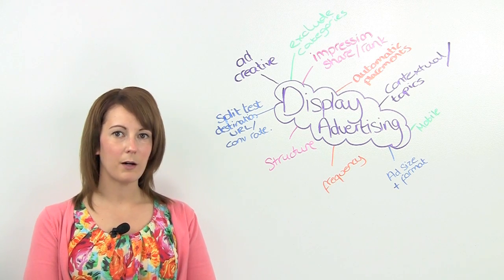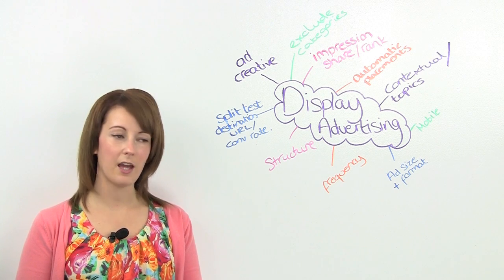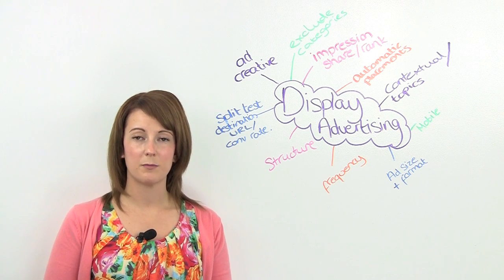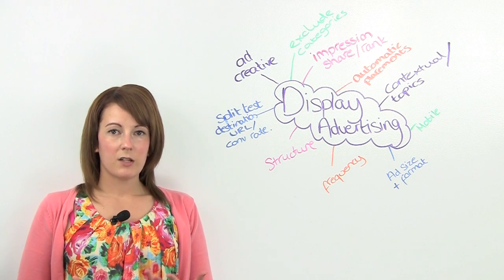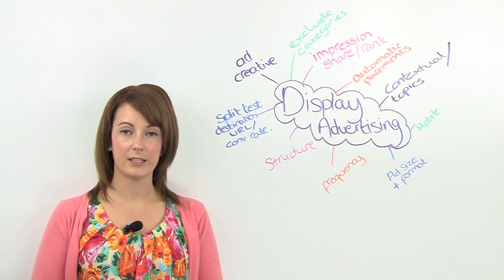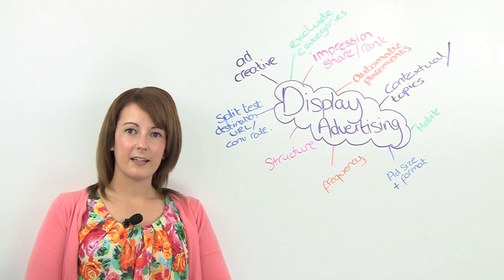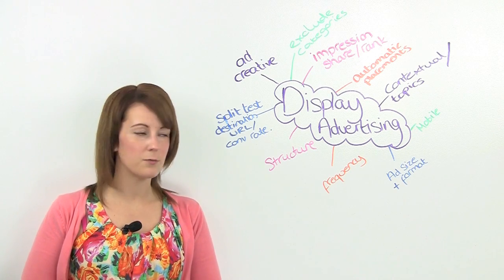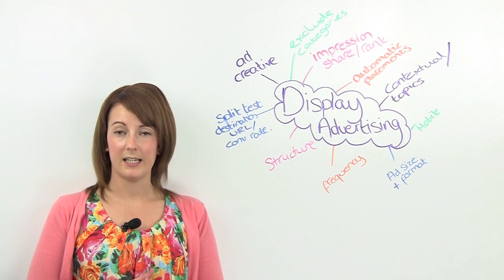Google Display Network and Display Advertising Tips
Did you know that the Google Display Network reaches 92% of internet users? So you can reach a huge number of users without worrying about investing a lot of budget into Display Advertising. You can pick and choose your ideal audience.

Display Advertising is best utilised for brand awareness, however remarketing ads can work best for direct response advertising.

Structure your targeting into separate Campaigns to better control who sees your ads. Remember to create as many ad formats as sizes as you can to increase your reach. Don’t forget about mobile devices too.

One of the targeting options you would commonly use is contextual matching through choosing target keywords or choosing a topic area. This is best used with automatic placements initially to allow for maximum reach. You can then narrow down targeting by reviewing the actual websites they were shown on and their performance.

Ongoing optimisation may involve looking at how you compare to your competitors, excluding or adding targeting, trying out new ad creatives and managing bids.

Display advertising and Remarketing are a great way to increase your brand or product’s reach significantly without having to rely on the search network only. It is simple to get started so try it today!

For more information on making the most of the Display Network and Display Advertising Tips,